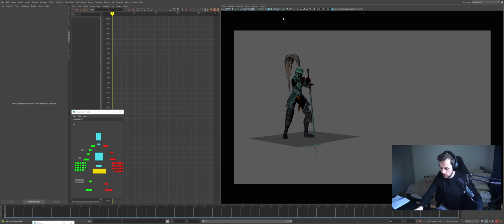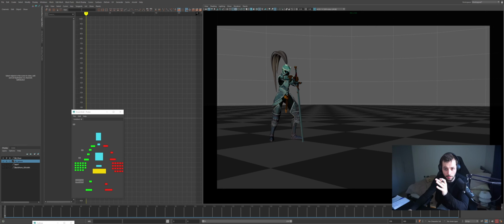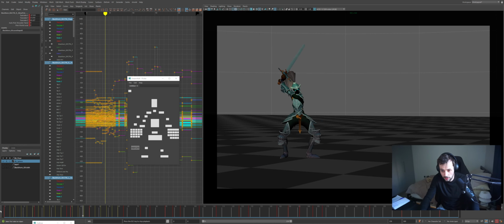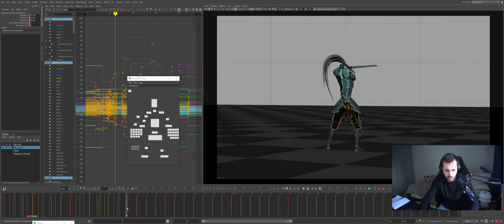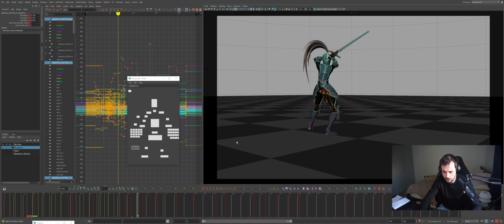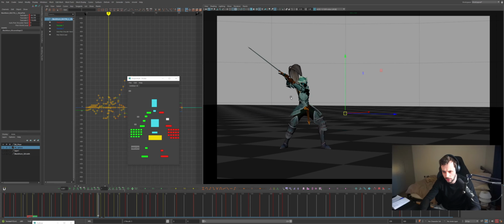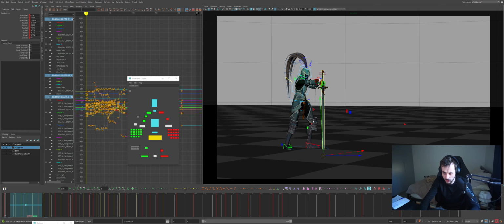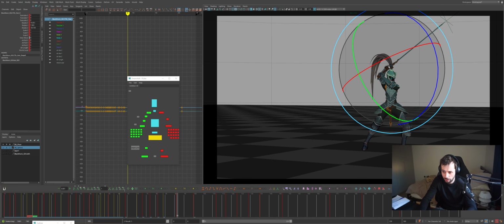Matej Workshop 04 - 30/04/2024